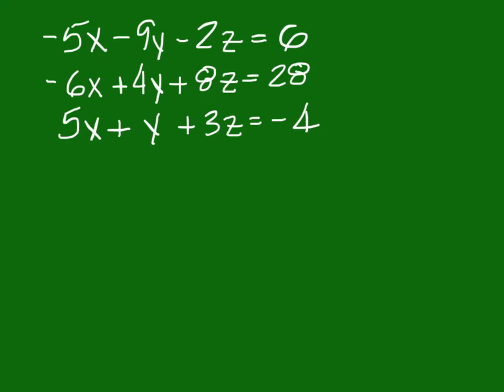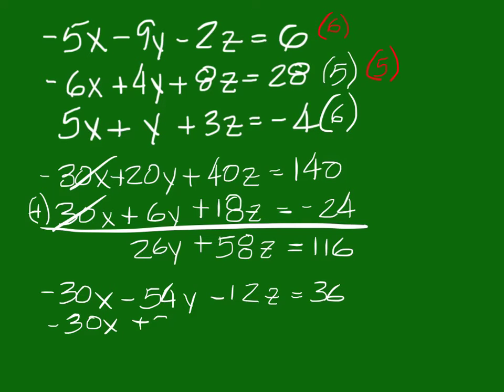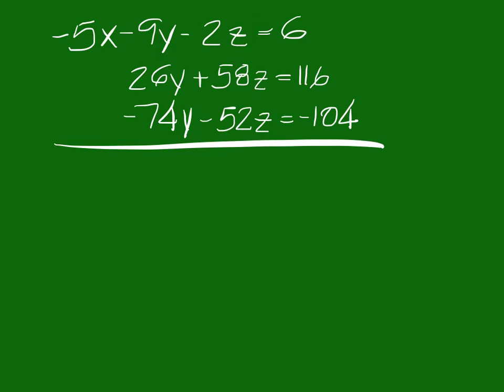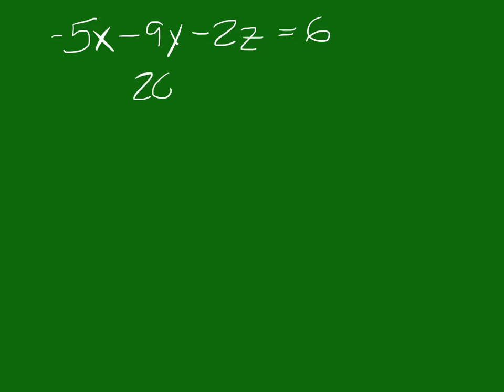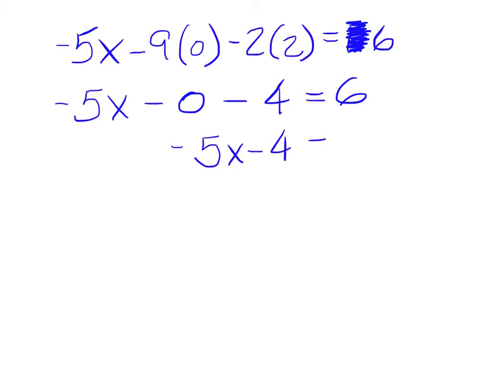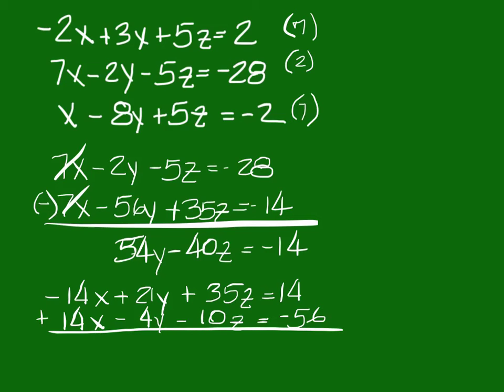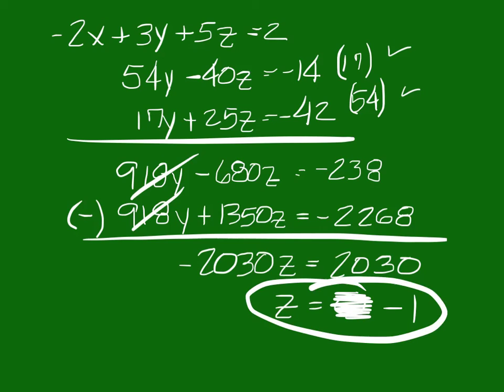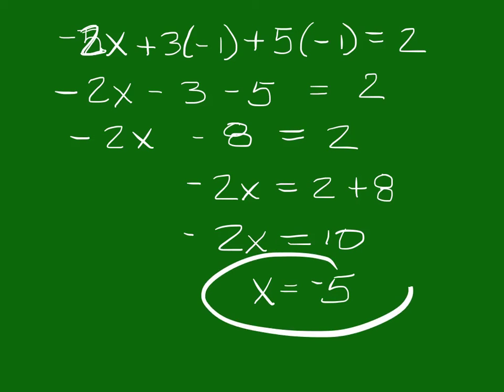3rd Period March 20, 2013 - Mr. Skinner's Class @ Green High School (Tate Skinner)